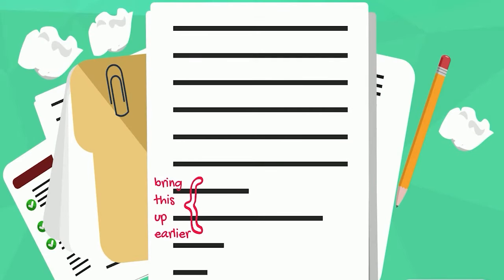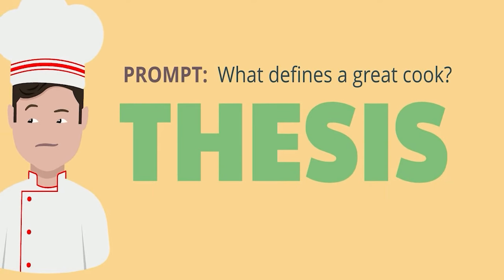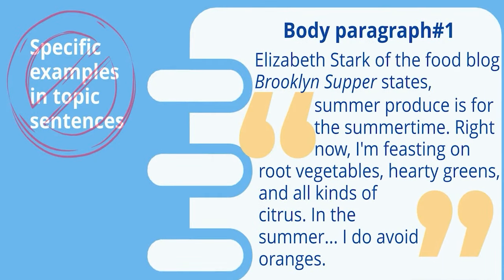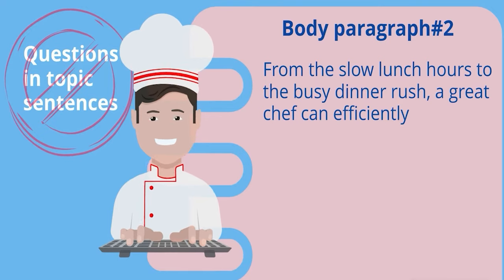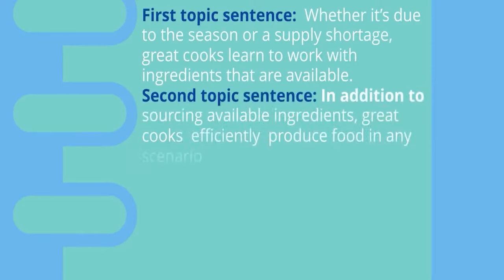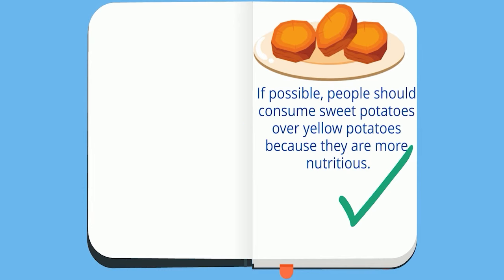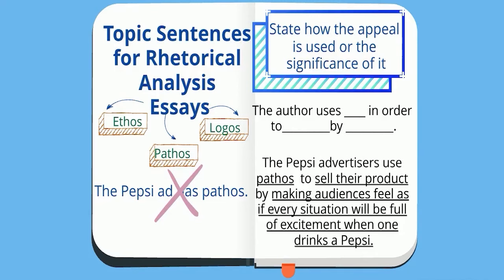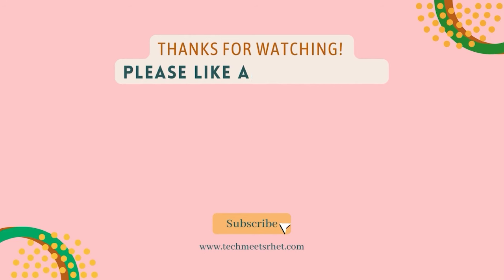How to Start a Body Paragraph with a Topic Sentence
Transcript:
If you ever have trouble organizing your essay or making your essay flow, then working on your topic sentences may be the solution you need!
First, what is a topic sentence? A Topic sentence is the first sentence of a body paragraph and it has two jobs. One is to tell the reader the main point of a paragraph and the other is to tell the reader how that paragraph connects to the thesis statement.  Every body paragraph needs to focus on just one main idea, so once you’re able to identify a point that supports your thesis, then you’re ready to write a topic sentence. Ultimately, topic sentences serve as guide posts that tell your readers what your paragraphs are about and how those ideas  are organized and connected. Therefore, having clear topic sentences increases the clarity, flow, and organization of your essay. Next, how do you create a topic sentence?
First look at your prompt: After making sure your thesis answers the prompt, you’ll focus on the reasons listed in your thesis. Here’s a very basic thesis along with simple examples of topic sentences. Notice how the topic sentence of the first paragraph  repeats the first topic listed in the thesis. The topic sentence of the second paragraph repeats the second topic And the third topic sentence repeats the third topic in the thesis.  If your thesis is more complex or doesn’t list the reasons explicitly, then ask yourself how or why your thesis is true and make each of those ideas the topics of each body paragraphs. Now that we’ve covered what topic sentences are and how to create them, let’s go over some do’s and don’ts. The first tip is to avoid specific details or evidence in topic sentences. Another tip is to avoid asking questions in topic sentences. Questions make the reader wonder about the answer, which doesn’t help your reader understand the main point right away. They may understand the topic you’re introducing but not your stance on that topic.
Next, it’s best to avoid announcements : Another common issue is declaring what the paragraph will be about rather than stating the topic and the relation to the thesis. The last tip is to avoid repetition that’s excessively simple. While it’s a good idea to repeat the main point of the thesis, do so using different words. For example, we see that the topic sentences all start the same way and while it’s clear to the reader what’s being expressed, it’s too simplistic and repetitive.
One way a chef adapts is…
Another way a cook adapts is:
Finally, another way a cook adapts is…
You want to repeat the idea of adaptability but by using different words.
For example:
First topic sentence:  whether it’s due to the season or a supply shortage, great cooks learn to work with ingredients that are available.
Second topic sentence: In addition to sourcing available ingredients, great cooks  efficiently  produce food in any scenario from the slow lunch hours to the dinner rush.
Third: Finally, great cooks adapt to various teams by knowing how to work well and  communicate with various people.
Notice how adding idea links as transitions like “in addition to…_” are more complex and give a clear picture rather than using just one word transitions like Another or Next. There’s nothing wrong with using those transitions, as long as you use a combination of transitions throughout your essay. Relying on just one type of transition can make your essay seem too simplistic or boring.
Now that you know some do’s and don’ts, here are some topic sentence templates you can use for different types of essays: In Comparison Contrast essays many students can easily state what items have or don’t have in common but they fail to state the significance of the comparison/contrast.
Next in a proposal essay, you’re telling your readers to take a certain action so every topic sentence needs to provide a different reason for why that action should be taken.
We should ____ because___
If you’re writing a rhetorical analysis essay or examining the rhetorical appeals, each paragraph can focus on how or why an author uses a specific appeal. The author uses ____ in order to _____ by___
Finally, in a reflective essay in which you’re reflecting on yourself as a writer, make each topic sentence about a particular improvement or weakness or about a specific assignment that demonstrates a strength or weakness.
00:00 Start
00:11 What is a topic sentence?
00:38 Why are topic sentences important?
00:56 How do you create a topic sentence?
01:42 Dos and Don'ts for writing topic sentences
04:37 Templates and examples of topic sentences